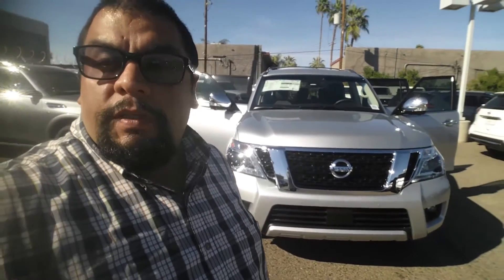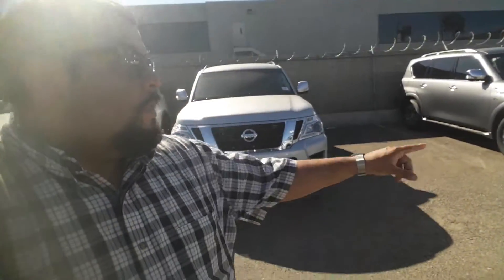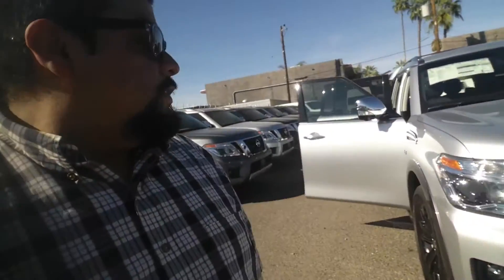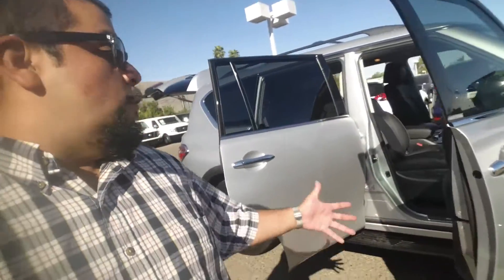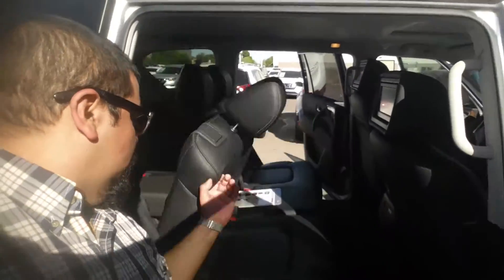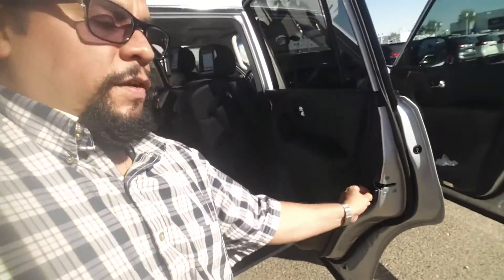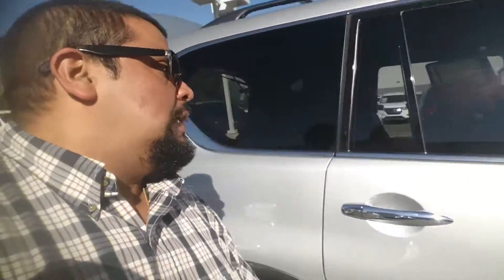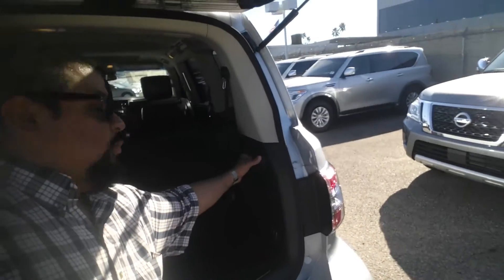Dennis 2017 Nissan Armada